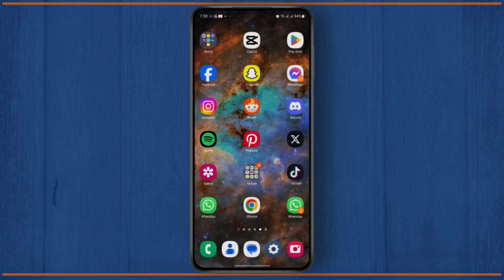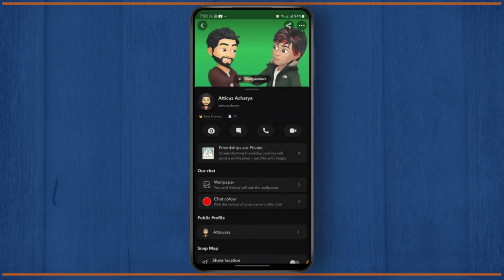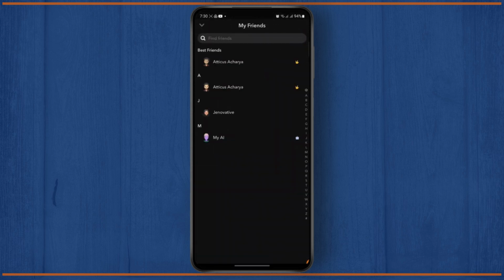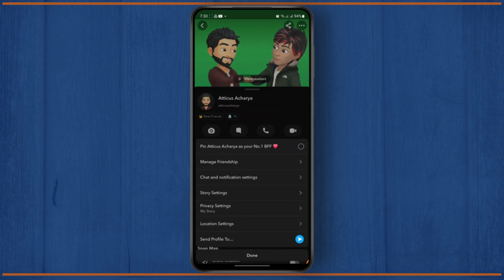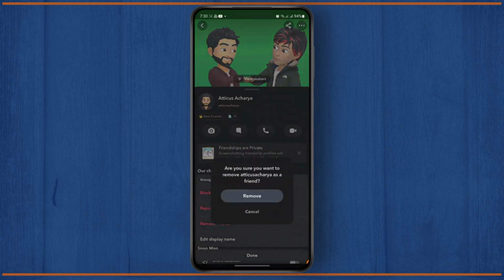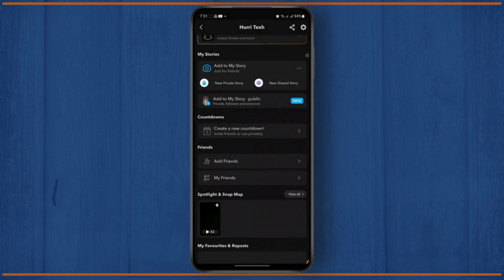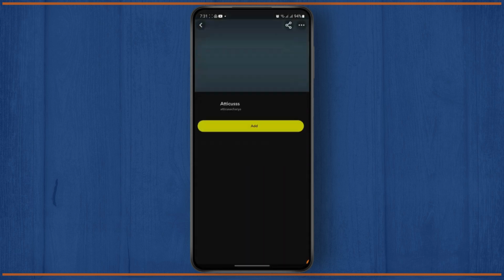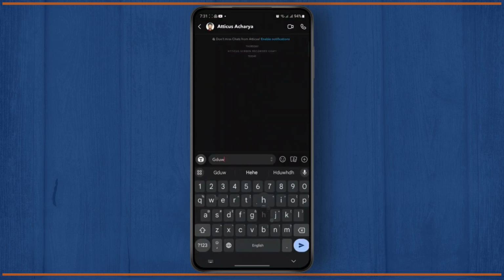How to Remove from Bestfriend List Without Blocking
Learn how to remove someone from your best friend list on Snapchat without blocking them in this step-by-step guide. Whether you want to update your Snapchat best friend list or maintain privacy without causing awkwardness, this tutorial has you covered!

In this video, you'll discover how to remove someone from your Snapchat best friend list without blocking them. We'll also show you tips on how to change your Snapchat best friend list and manage it effectively.

Timestamps:
0:00 Introduction
0:30 Step 1: Understanding Snapchat's Best Friend List
1:00 Step 2: Adjusting Your Interactions
1:45 Step 3: Removing from Best Friend List Without Blocking